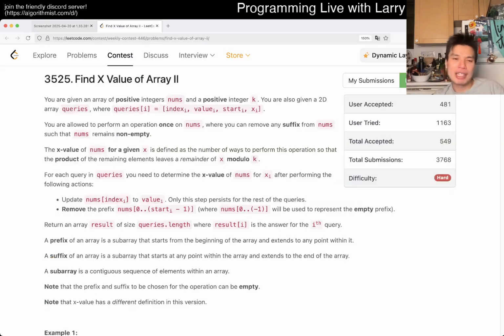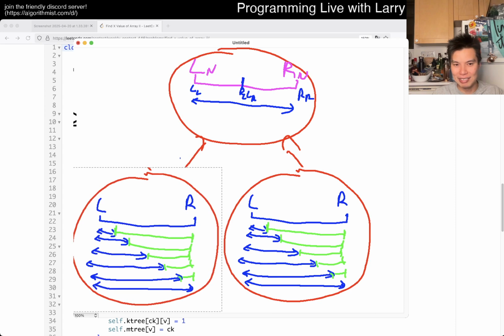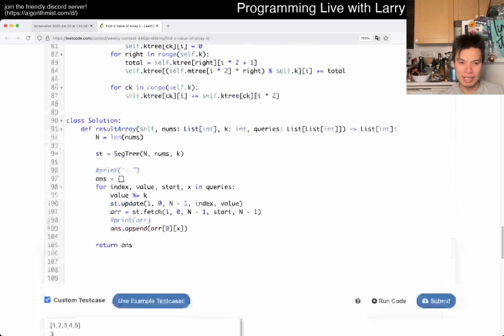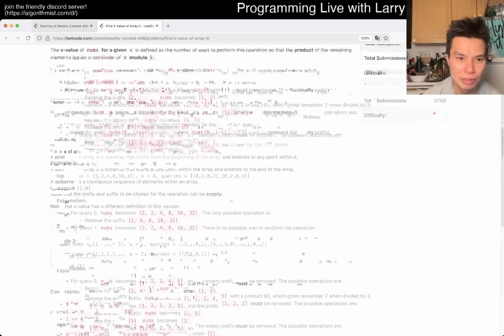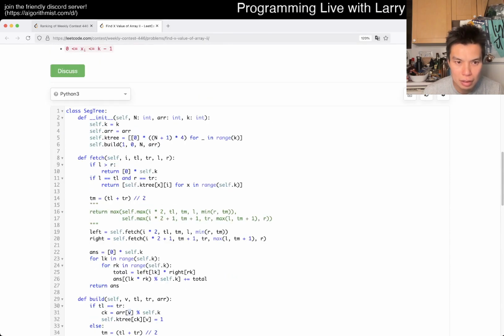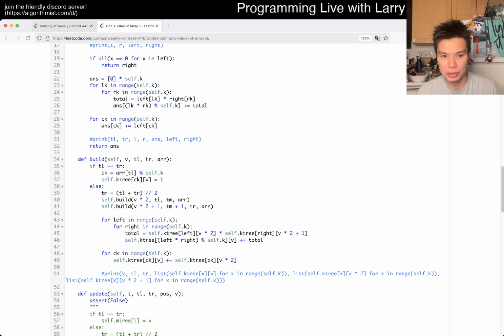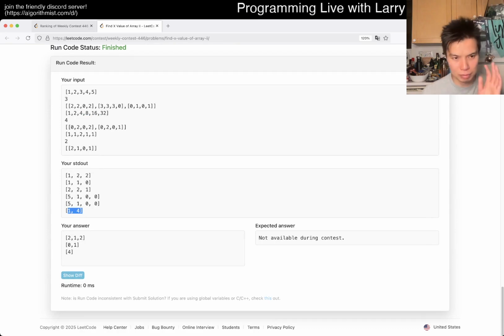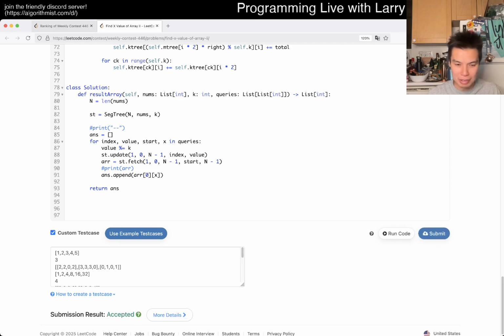3525. Find X Value of Array II (Leetcode Hard)